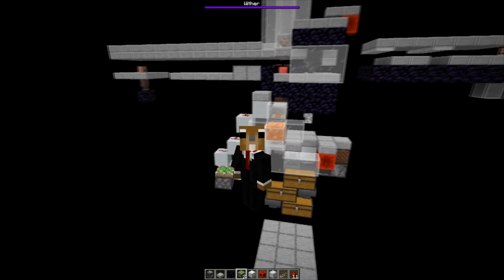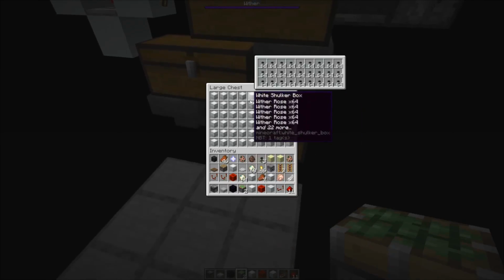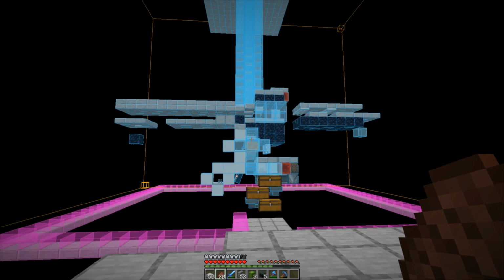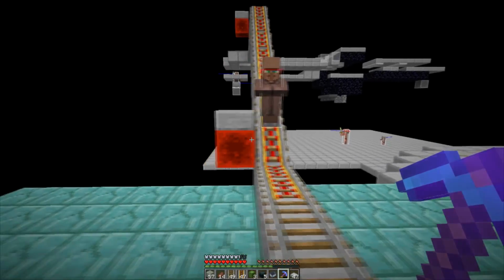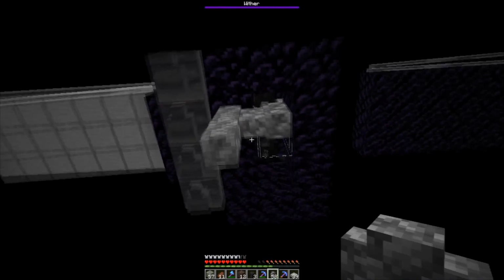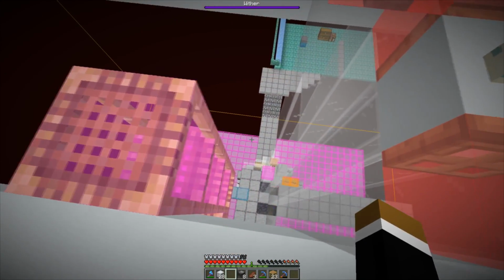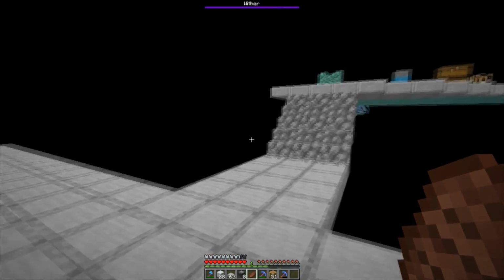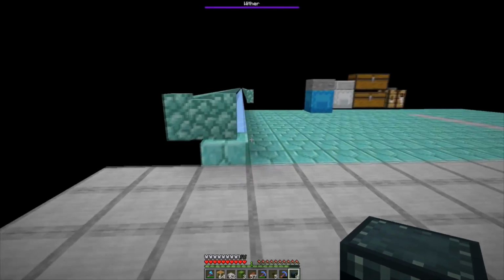1.14 Skyblock Ep. 28: Wither Rose Farm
building a wither rose farm in survival